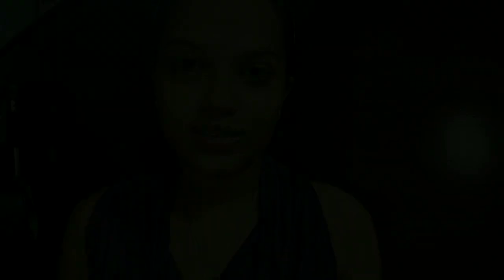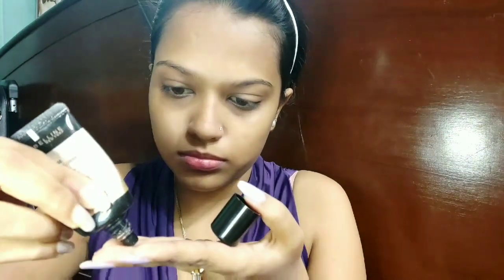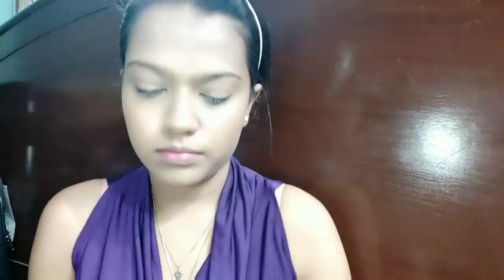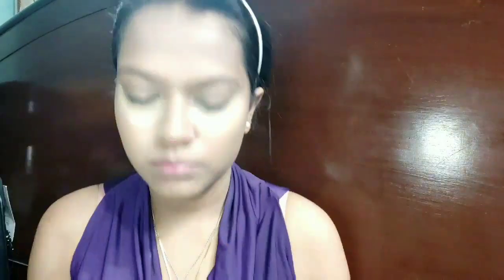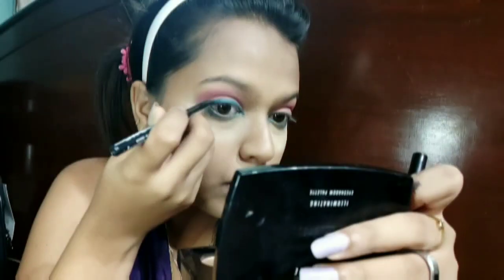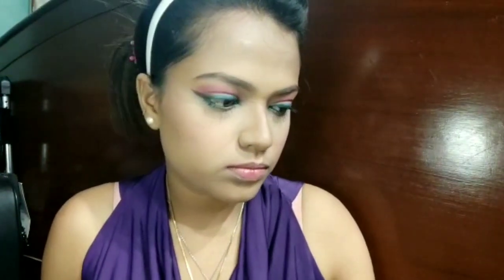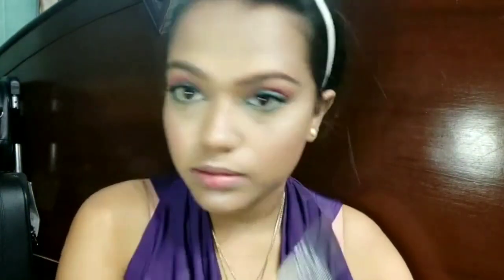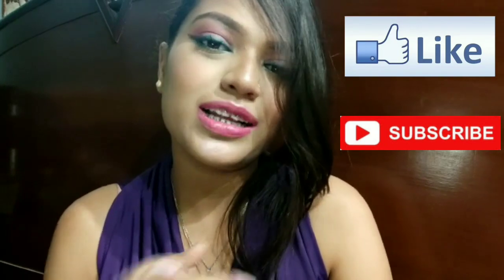recreation HINA KHAN CANNES MAKEUP LOOK l RE-CREATION l BONGNETIC25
HI GUYS!
I hope u guys are liking my videos. and if u like it then don't forget to subscribe to my channel and hit the thumbs up. please do like my videos so that i can make more entertaining videos for you.

PRODUCTS USED:-
1. VICTORIA SECRET LOTION
2. COLORBAR PERFECT PRIMER
3. MAYBELLINE STROBING CREAM
4. MAYBELLINE FIT ME FOUNDATION
5. BENEFIT AIRBRUSH CONCEALER
6. MAYBELLINE FIT ME LOOSE POWDER
7. LAKME EYE SHADOW PALLETE SHADE- ROYAL PERSIA
8. LAKME EYECONIC KAJAL SHADE- TURQUISE
9. SUGAR BROW PENCIL SHADE- TAUPE TOM
10. MAYBELLINE TOTAL TEMPTATION MASCARA
11. MAKEUP REVOLUTION SOPHX HIGHLIGHTER PALETTE
12. MAC PRIME & FIX PLUS
13. COLORBAR MATTE LIPSTICK SHADE- ROSE

LOVE
XOXO
PALLAVI